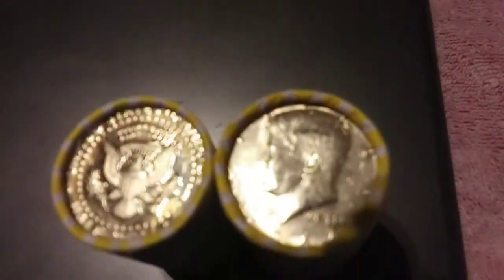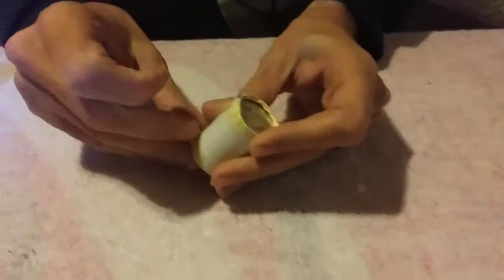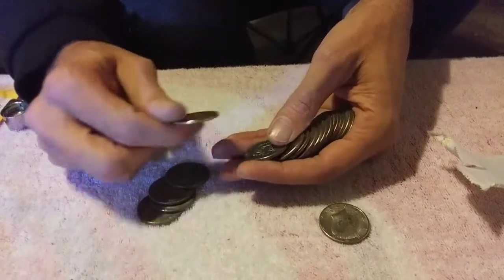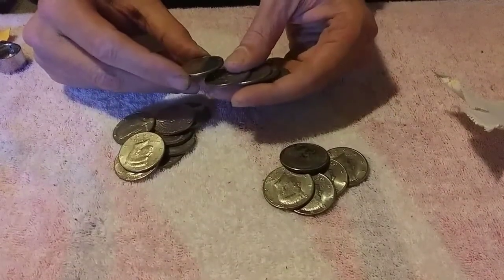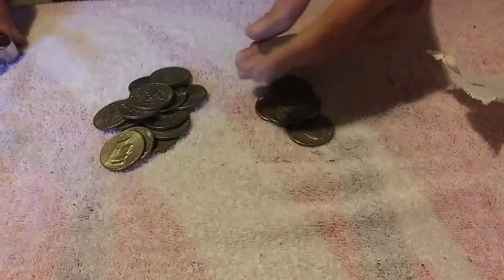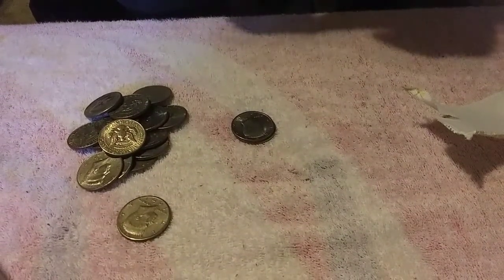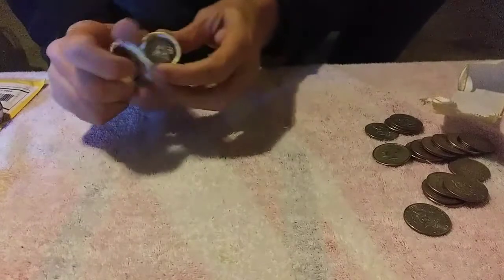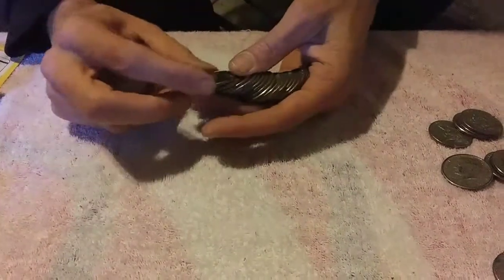2Enders + Package Opening! Pt1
Send letters or packages to:

2PAC coinrollhunter